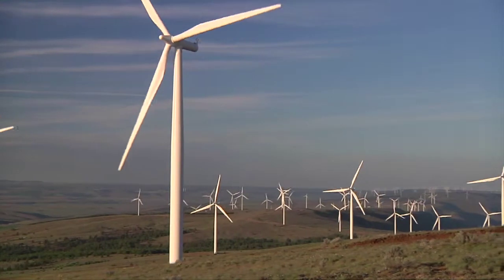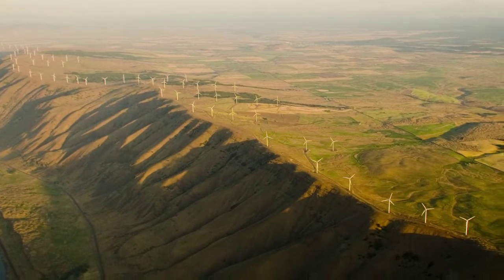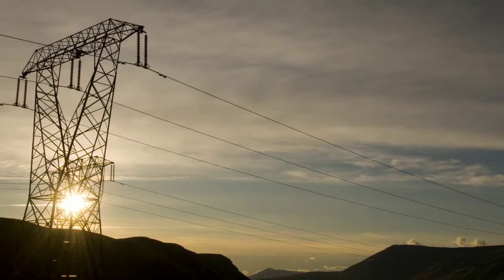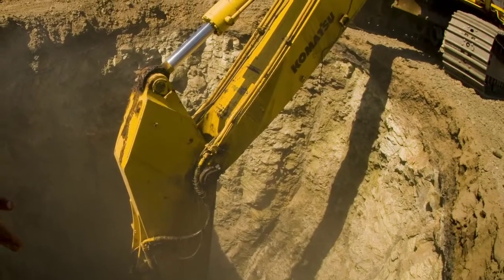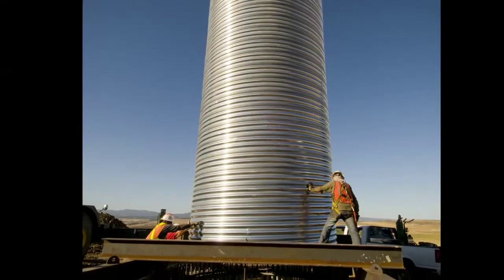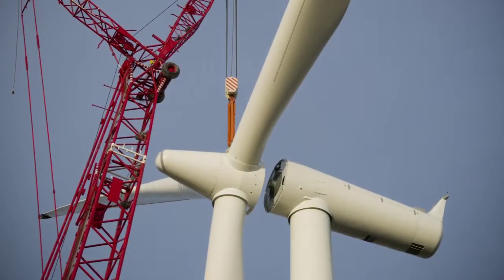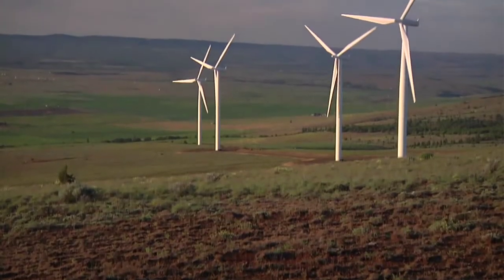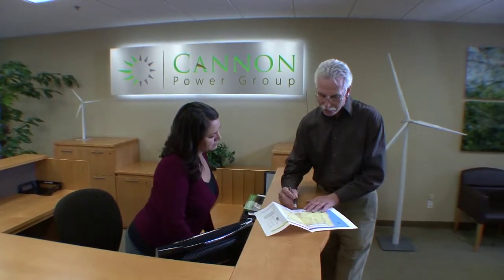Cannon Power Group is a leader in financing wind energy projects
Learn how Cannon Power Group, during challenging economic conditions, successfully financed the development of WP/WF, one of the largest wind energy projects in the United States.

The wind farm's array of turbines spans 30 miles along the Columbia River ridgeline and will produce 500 megawatts (MW) of renewable power at its completion. Each turbine was manufactured by Siemens and collectively generate enough clean electricity for over 250,000 households per year.